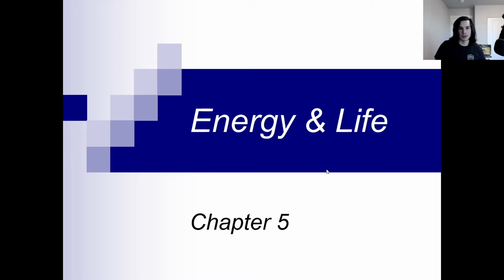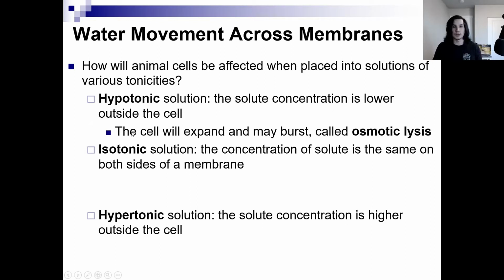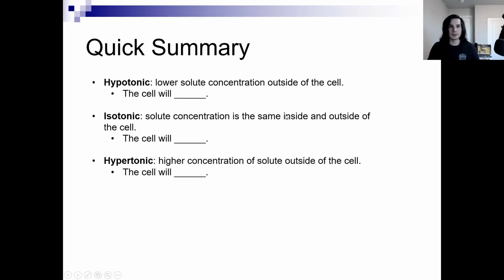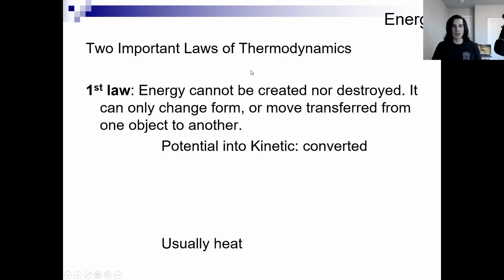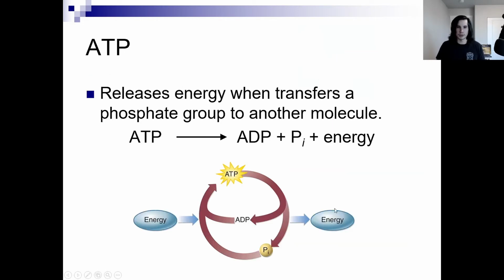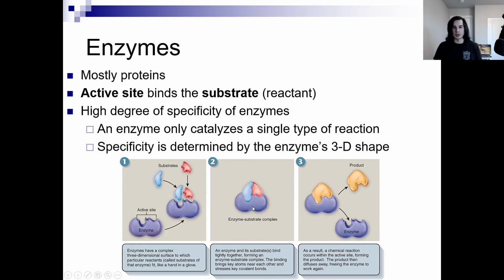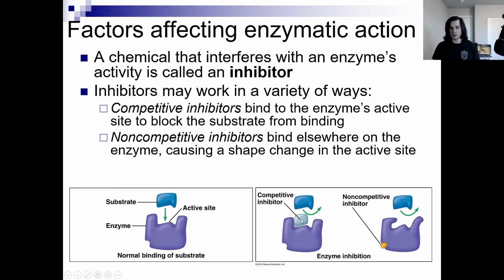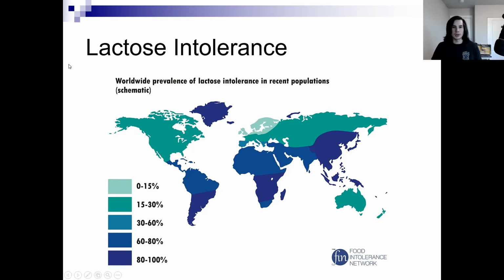General Biology Ch 5 Energy